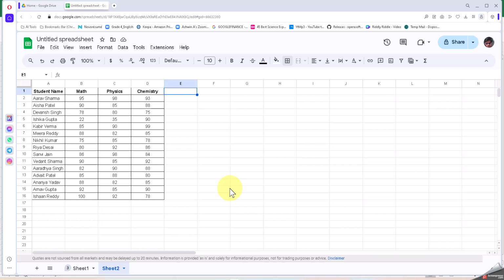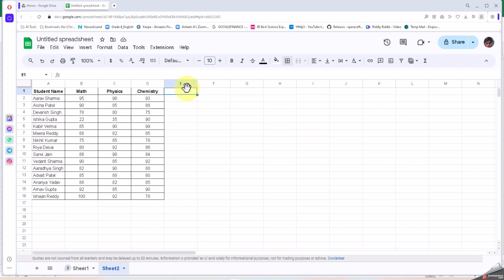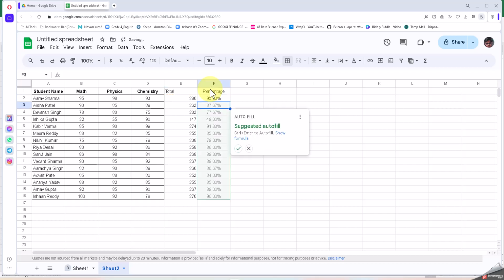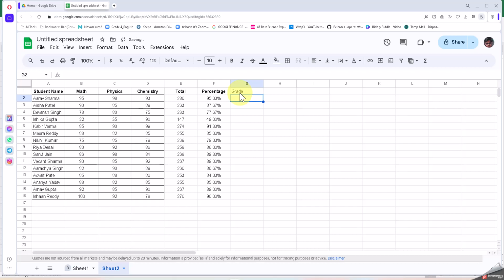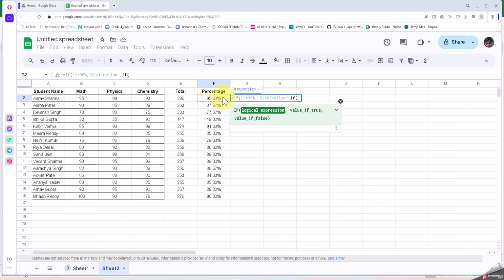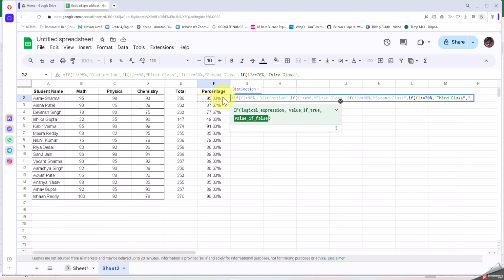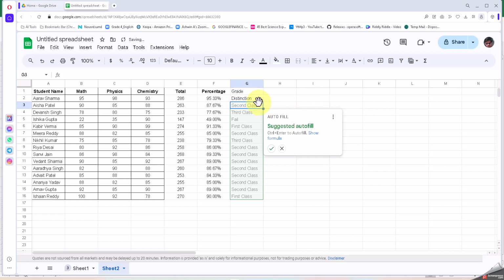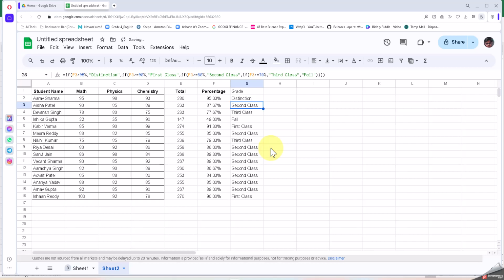Excel Automation If Condition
This excel teaches about using IF condition to automatically calculate the percentage of marks scored and classify them to Distinction, First Class, etc.